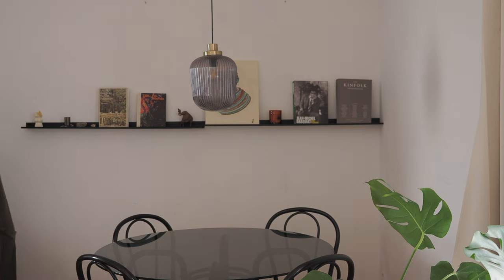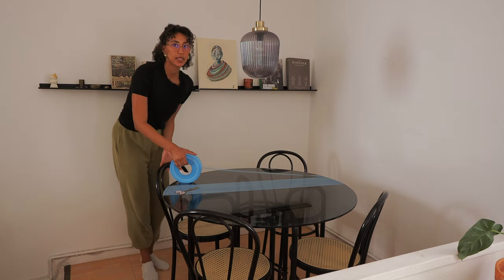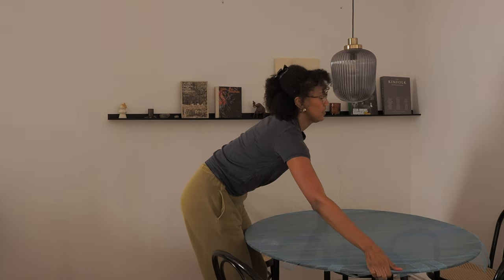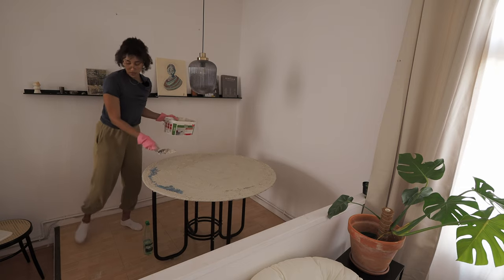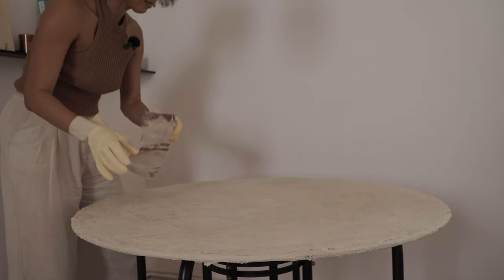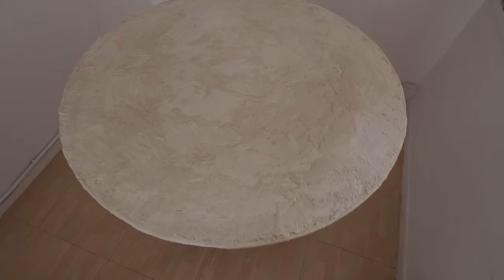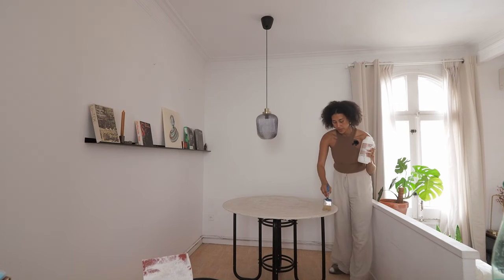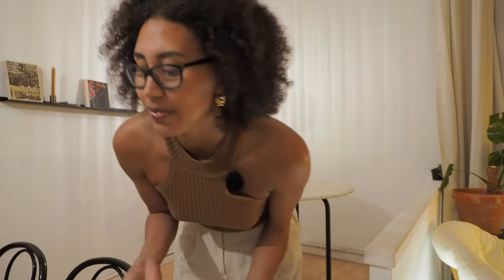Affordable Dining Table Makeover ✷ Plaster, Microcement, Concrete Look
I've been wanting to do this affordable dining table makeover for a while. Inspired by the concrete and microcement tables I've been seeing floating around online. It wasn't as easy as I thought it would be, but I'm very happy with how it's looking.

✷ Time Stamps
00:00 Why I'm changing the table
01:14 Prepping the table with tape
04:54 Getting things ready for plastering
06:49 Plastering the Table
11:05 Sanding Down the Table
17:07 Sealing the Table
22:26 Final Look